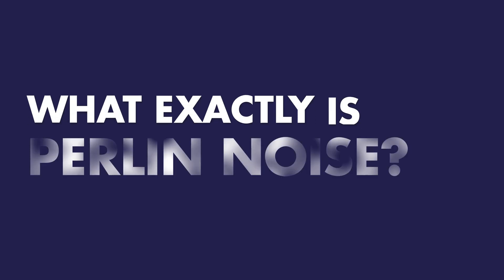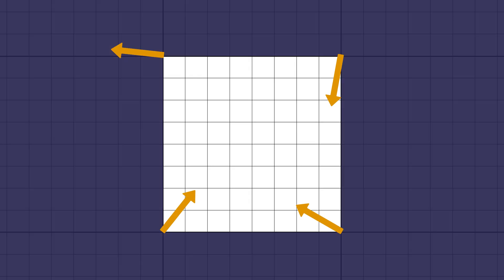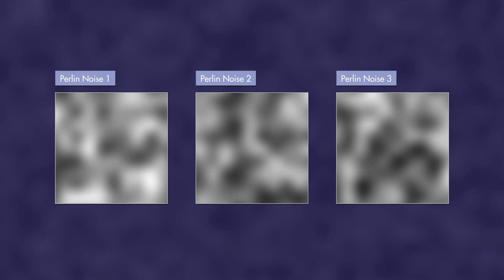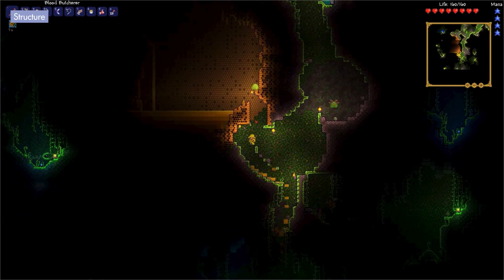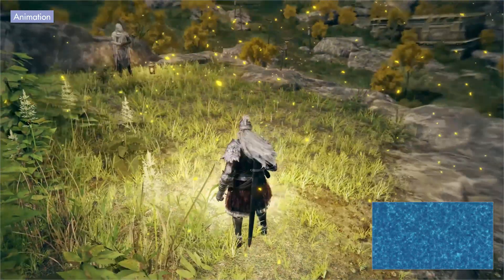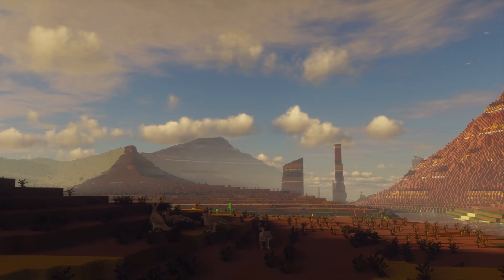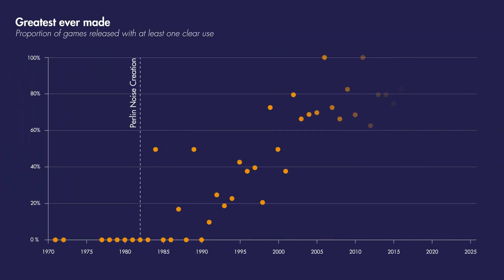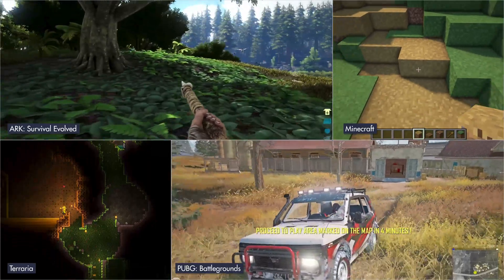The Math Behind the Best-Selling Games: Perlin Noise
I explore the story behind one of the most influential algorithms in game development: Perlin Noise. Originally created to solve a graphics problem in the 1980s, this mathematical function now powers some of the most iconic games ever made. In this video, I break down how it works, how it’s used, and why I believe it might be the single most important algorithm in the history of video games.

0:00 Introduction
0:19 Origin
1:15 Perlin Noise
3:17 Fractal Noise
4:09 Applications
6:04 Minecraft Biomes
7:09 Analysis: Methodology
7:59 Analysis: Results
9:10 Final Thoughts